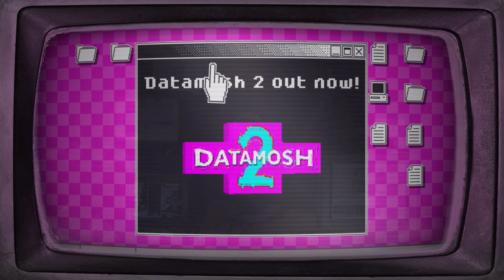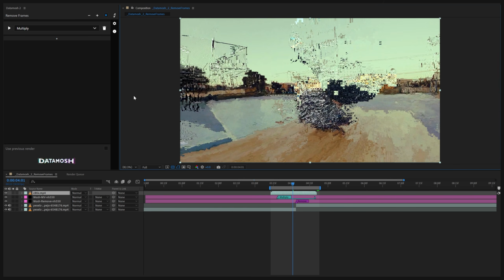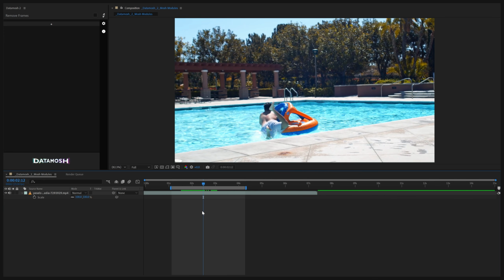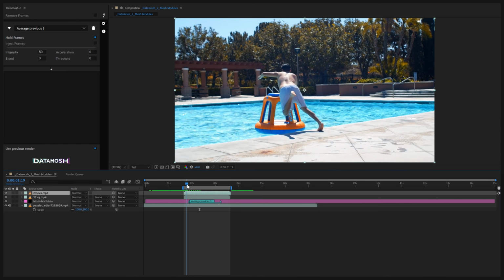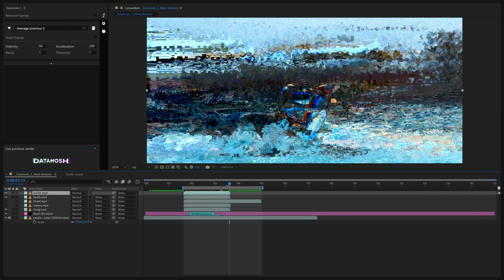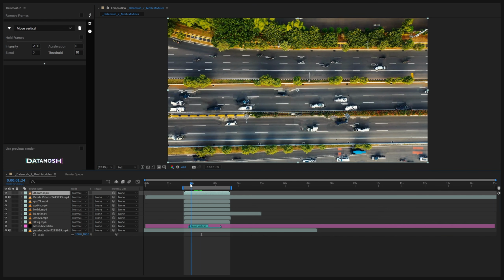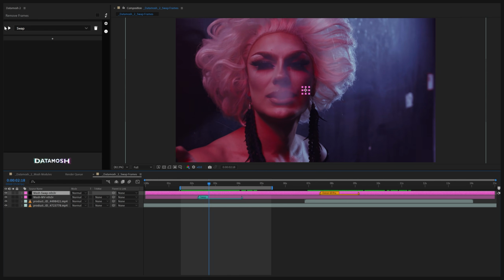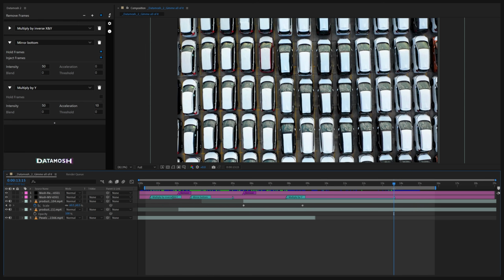Datamosh 2 Tutorial - Datamoshing inside of After Effects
Friends, it is time. The day of reckoning is upon us. Things are about to get whole lot stranger.

Datamosh 2 is the latest iteration of After Effects glitching that allows you to break video files in countless fashions. Employ 60+ moshing algorithms to up video or remove frames for ultimate mind numbing visuals.

Learn how to quickly datamosh inside of After Effects with simple marker precision. We go over the latest and greatest in glitch art tools and teach you how to get started. Let's go.

00:00 - Intro
00:17 - What is datamoshing?
00:53 - Quick start mosh
01:15 - User Interface
04:23 - Remove I-Frames
05:26 - Mosh Module Intro
07:08 - Hold Frames
08:24 - Inject Frames
09:46 - Intensity
10:24 - Acceleration
11:04 - Blend
12:13 - Threshold
14:57 - Swap Motion
17:13 - Combine it all
19:44 - Outro

Footage provided by the generous folks over at plexus.com - beautiful stock footage for free!

This tool uses ffmpeg and ffglitch.org by Ramiro Polla - check out his project!